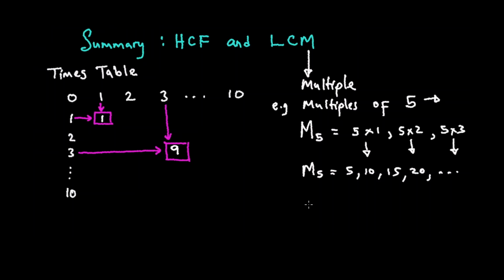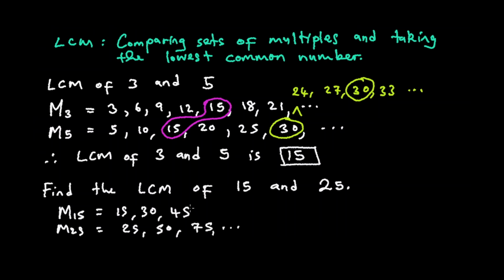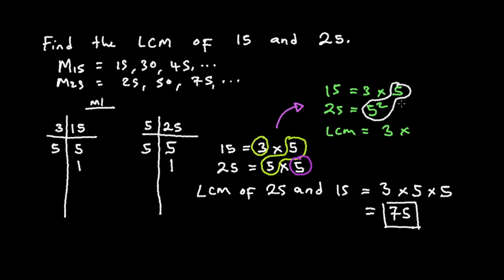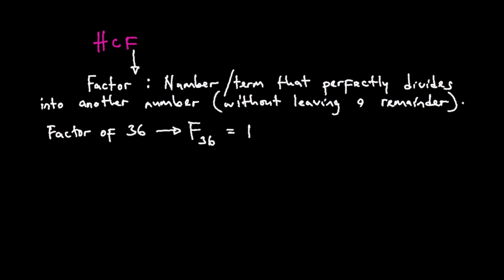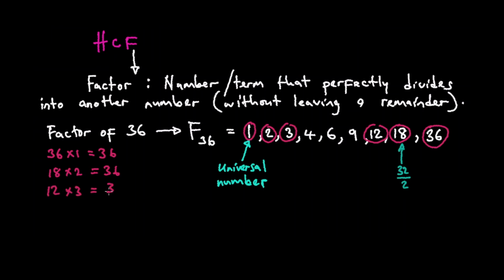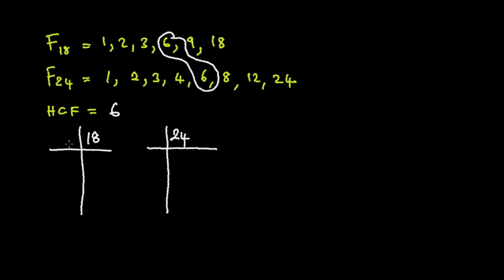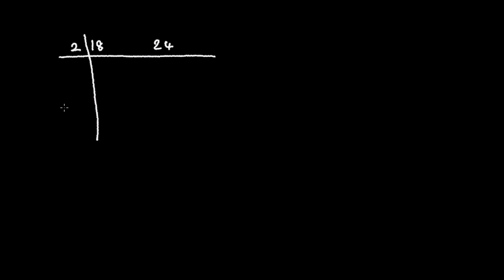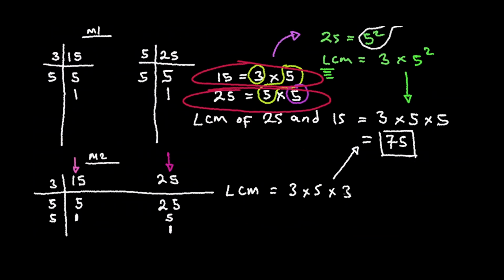Summary: HCF, LCM, Prime Factors | ZIMSEC O Level Maths | Explained in Shona